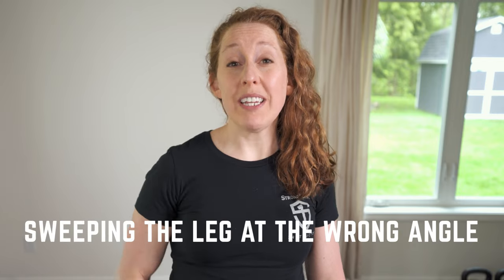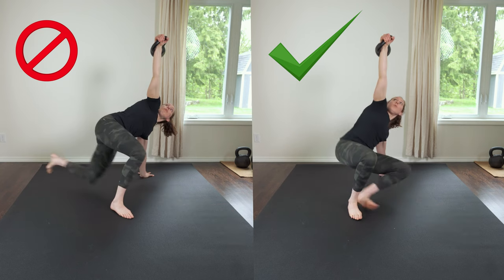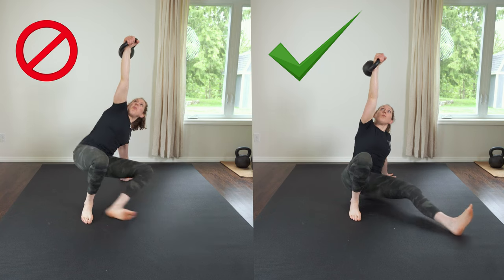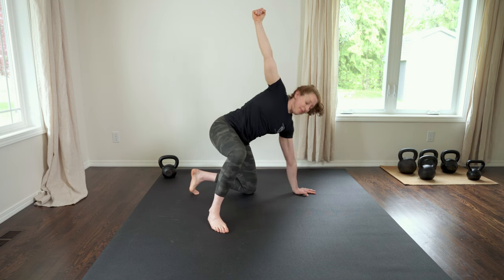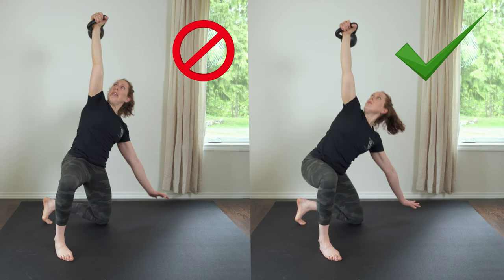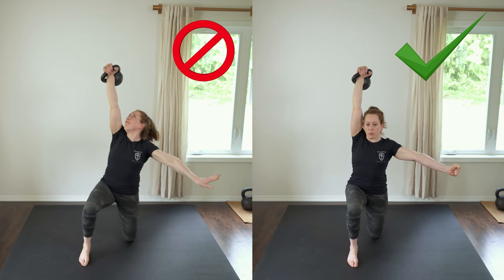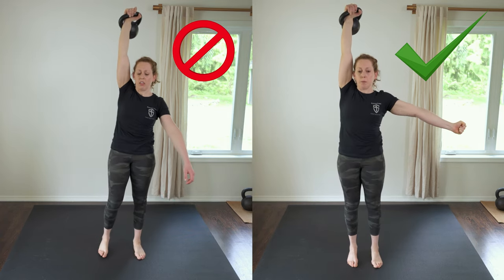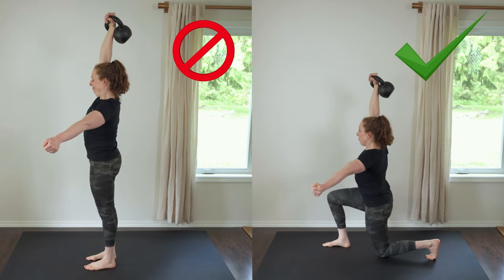The Get-Up Part 2: Low Sweep to Stand [7 Mistakes to Fix]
Get 3 FREE follow-along kettlebell workouts plus our mobility warmup and stretching cooldown

For more FREE kettlebell training programs, workouts, tips, and a beginner's buyer's guide, go

🦌 From baby deer to tank mode 🦾 Fix your get-up (part 2).

Can you do get-ups with a light kettlebell, but when you grab a heavier bell, things fall apart?

Do you feel like a wobbly baby deer during the lunge to stand in the get-up?

Are you unsure about where to place your knee when you sweep your leg through?

If this is you, watch this video — part 2 of our kettlebell get-up series.

Don’t worry — these are easy fixes!  You just need to know how to spot them, and how to fix them.

0:00 — Intro
0:24 — Problems with the Low Sweep to Windmill
0:28 — Sweeping the Leg at the Wrong Angle
0:55 — Shooting the Leg Too Far Back
1:25 — Not Sweeping the Leg Far Enough
2:08 — Problems with the Hip Hinge to Half-Kneeling
2:11 — Skipping the Hip Hinge
2:44 — Problems with the Lunge to Stand
2:47 — Looking Up at the Bell
3:15 — Core is Soft
3:46 — Front Foot is Too Close to Body
4:17 — Niiiice!

//FREE RESOURCES:
○ KETTLEBELL SIZE RECOMMENDATIONS FOR MEN & WOMEN + 8 WEEKS OF WORKOUTS: The exact three kettlebells you need to buy, plus a free 8-week training program:
○ KETTLEBELL SNATCH GUIDE: 4 game-changing tips for a more powerful, efficient snatch:
○ SNATCH TEST TRAINING PLAN: Free 6-week training plan to crush the SFG 5-minute kettlebell snatch test:
○ 4 KETTLEBELL WORKOUTS: You only need 1 bell to do these skill-focused, strength-building, 30-minute kettlebell workouts:

//LEARN KETTLEBELLS WITH US:
Kettlebell tutorials and 30-minute workouts — because your workouts shouldn’t empty your wallet or clear your calendar.

//PERSONAL TRAINING:
One-on-one and semi-private coaching:

○ All information provided by Cat and Chau is of a general nature and is furnished for educational/entertainment purposes only. No information is to be taken as medical or other health advice pertaining to any individual specific health or medical condition. You agree that use of this information is at your own risk and hold Cat and Chau and LearnKettlebells harmless from any and all losses, liabilities, injuries, or damages resulting from any and all claims.

→ Technique-focused kettlebell and strength videos that will make you stronger. ←